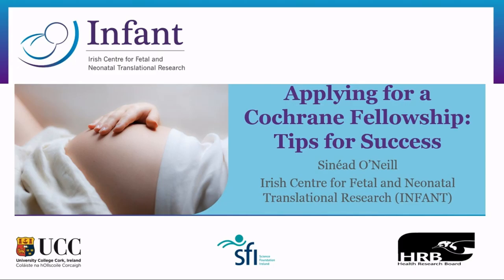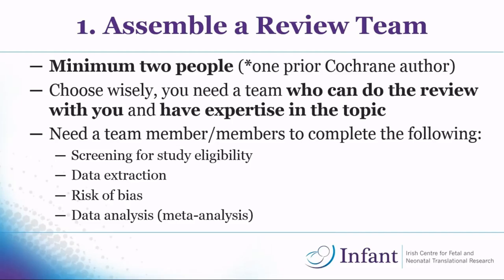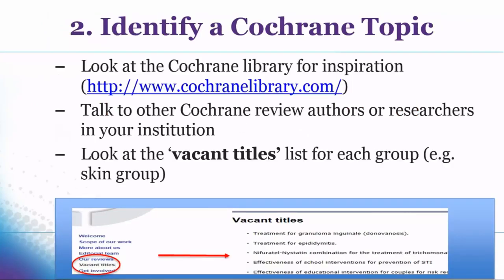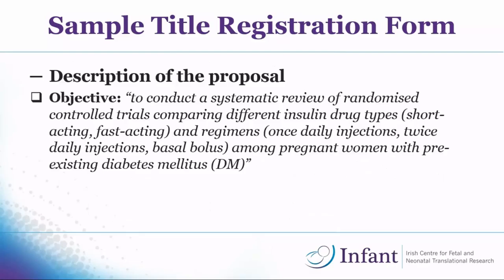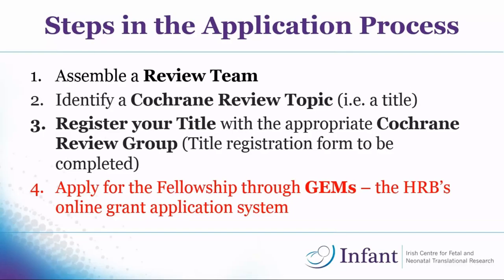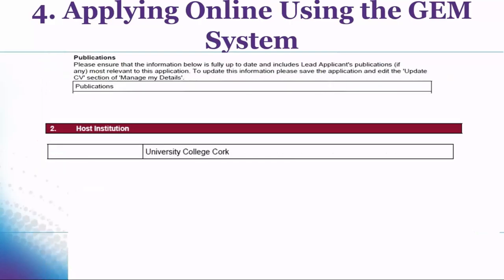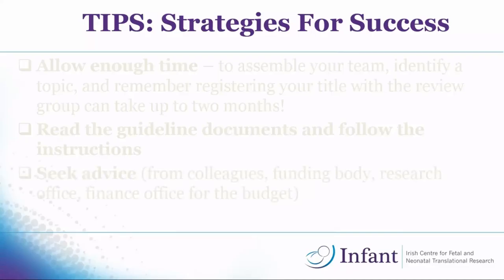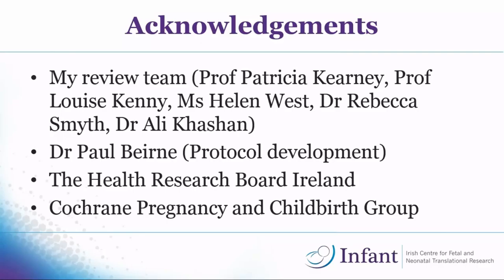Sinéad O’Neill - The Process of Applying for a HRB Cochrane Fellowship - Tips for Success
Sinéad O’Neill is a Post-Doctoral Researcher based in the Irish Centre for Fetal and Neonatal Translational Research (INFANT). She graduated with a BSc in Public Health in 2008, a Master in Public Health in 2009, and a PhD in Health Services Research in 2014 as part of the HRB PhD Scholars Programme (now SPHERE).

Sinead’s research has focused on perinatal epidemiology, including pregnancy and childbirth, in particular the effects of Caesarean section delivery on subsequent pregnancy outcomes. She was awarded a HRB Cochrane Fellowship in December 2014 to complete a Cochrane Review entitled “Different Insulin Types and Regimens in Pregnant Women with Pre-existing Diabetes”.

Organisers: Fiona Riordan & Prof. Patricia Kearney